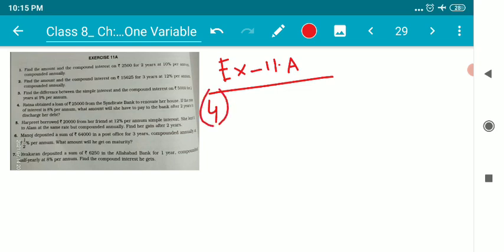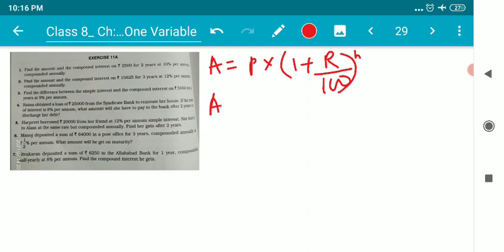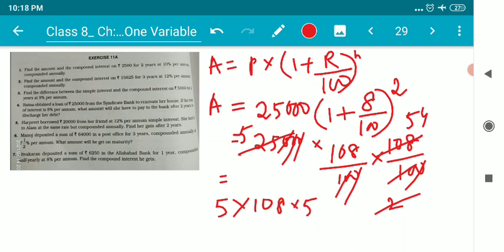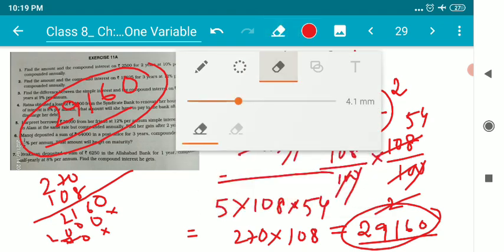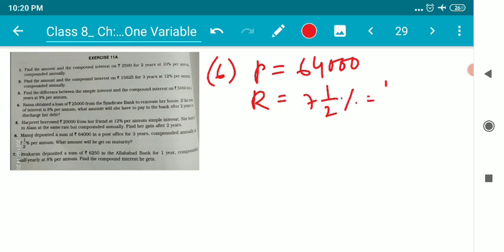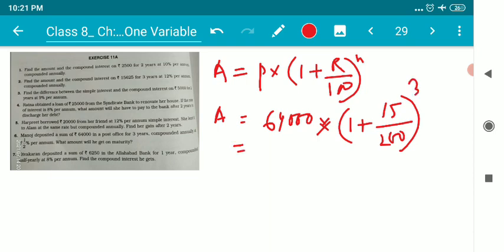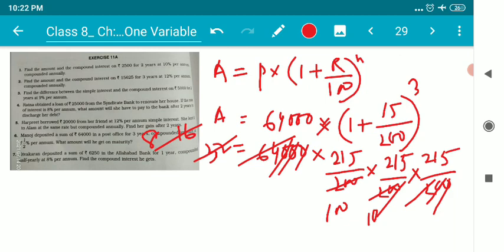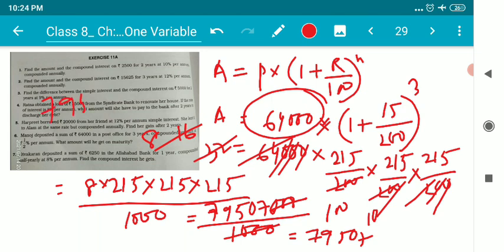Class 8_ Ex:11 A_ R. S. Agarwal_ Profit & Loss